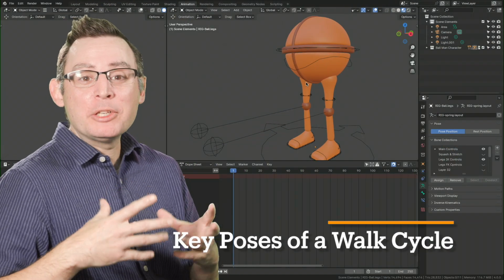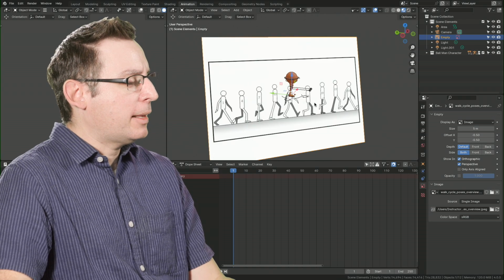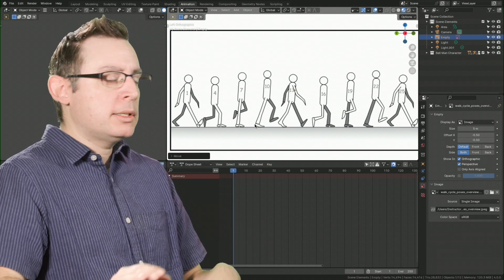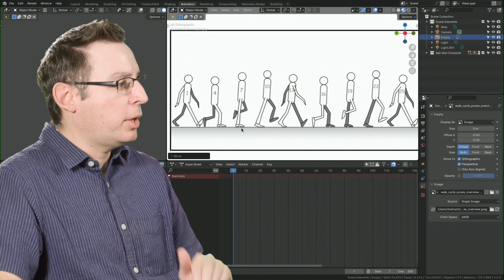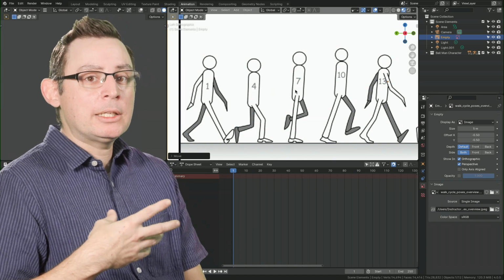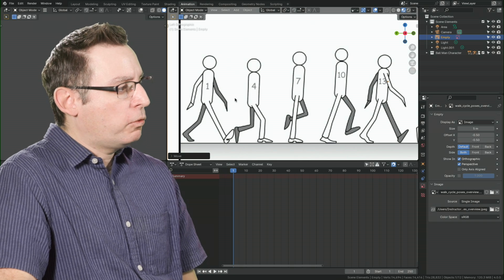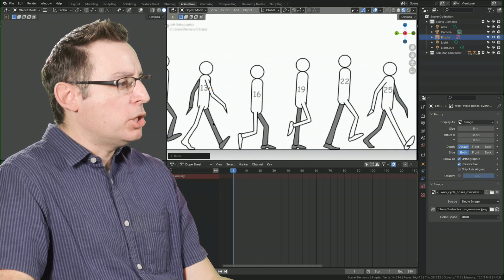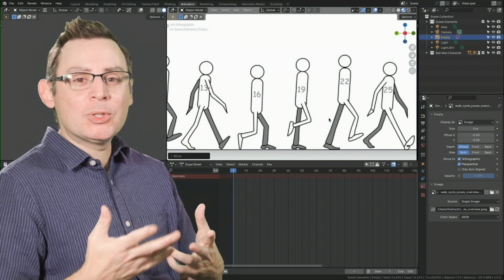ANIM 302 Mod 06 Key Poses of Walk Cycle